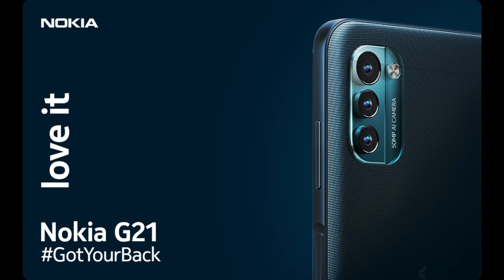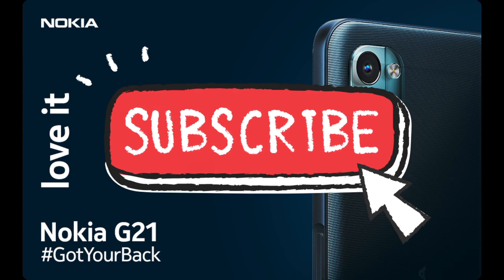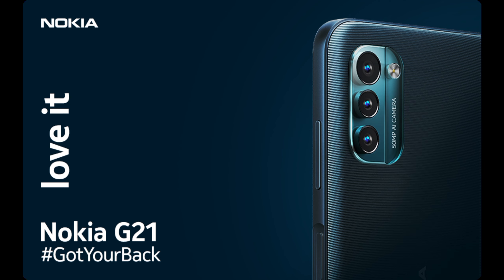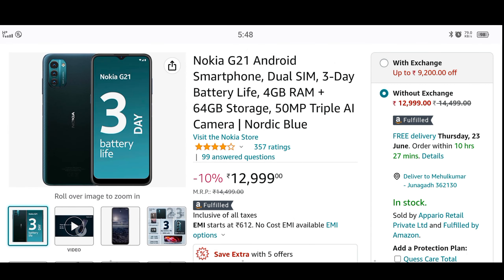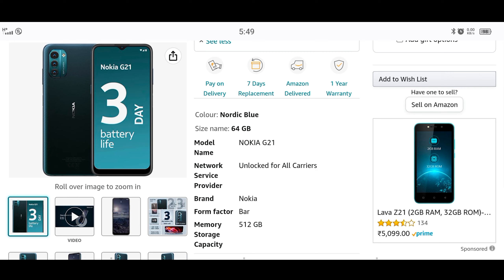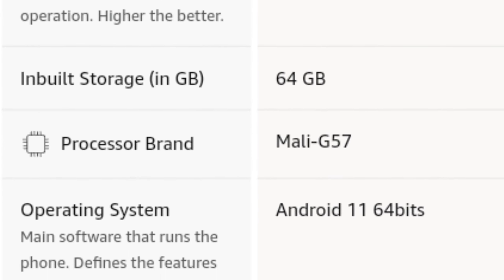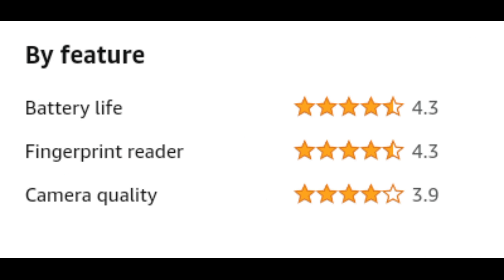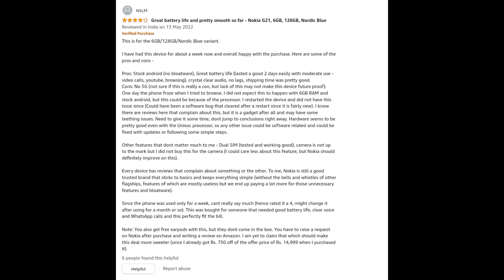Nokia G21 : price, Review, features and Public Opinions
Hey there, My Self Mr. Mehul Patel and Welcome to My Creation
YouTube.com/teknowindian
YouTube.com/mehul_patel and you Can call me any name of like PATEL SAHEB, SAHEB OR Teknow Indian and also Mehul Patel if you want, and We're Providing to Different Different Important Information in that 4 YouTube Channel Like YouTube Tips and Tricks, Mobile Review, Unboxing and Updates,  Technology Related Updates, And also Technology Shorts.

Wall, In this Video we Will Discuss About

. X
Hastag -

. X
💸 FOR SUPPORT 💰

. X
🔎 Join & Find me🔍

. X
📽️ CAMERA Canon 200D Mark 2

🎥2nd Camera Canon 90D

🔎50MM LENS

🔭CAMERA TRIPOD

🔭TRIPOD FOR MOBILE

🧑‍💻VLOG GORILLA POD

🔭 STAND (SOFTBOX)

. X

. X
Hastag for All Edition
#️⃣teknowindian
#️⃣Patel_saheb
#️⃣mehul_patel
#️⃣mehulpatelshorts

. X